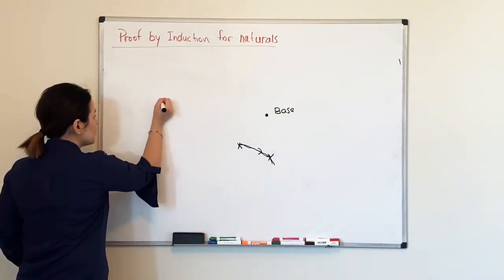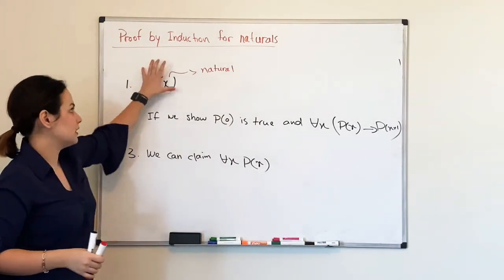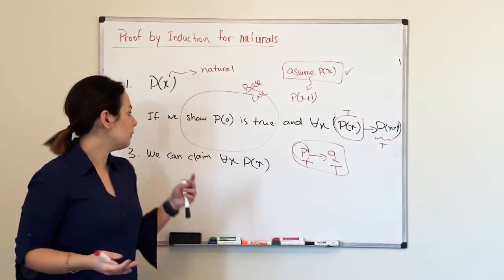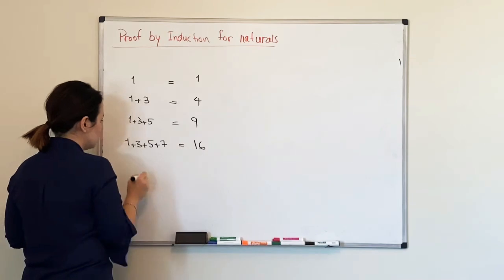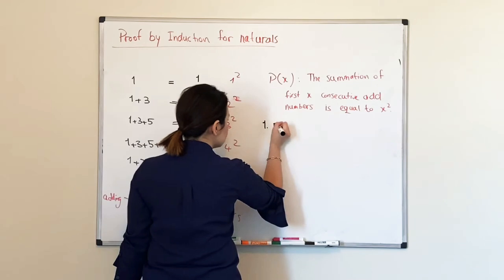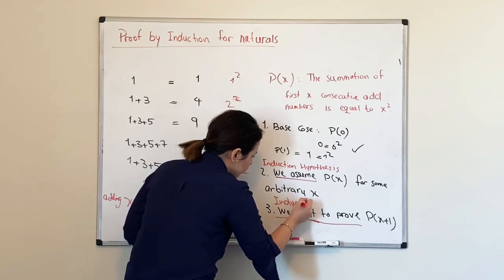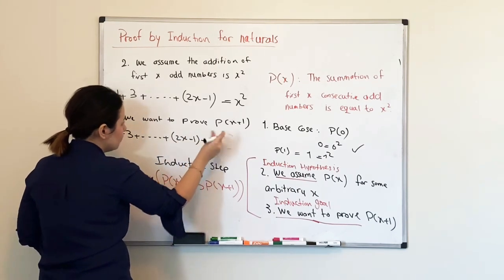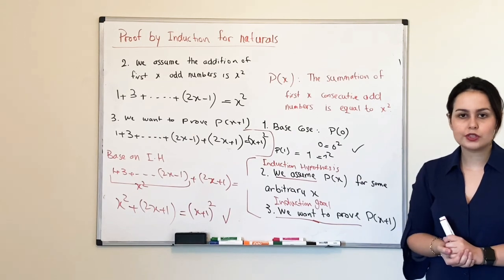Proof by Mathematical Induction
In this video I show how we can use induction to prove correctness of  mathematical equations.